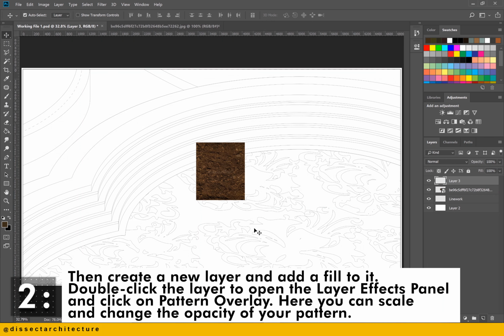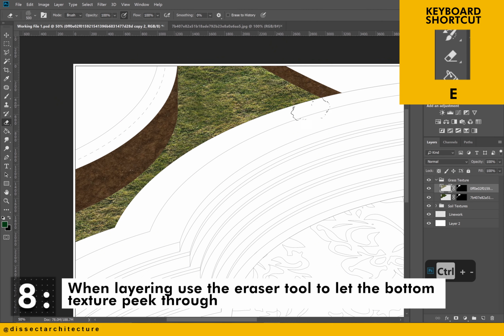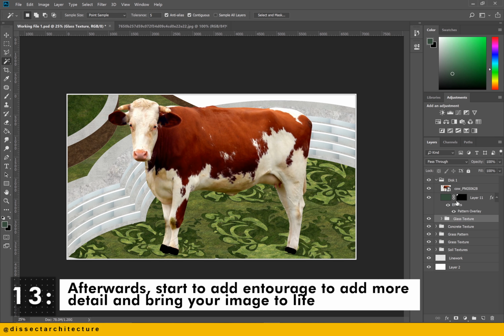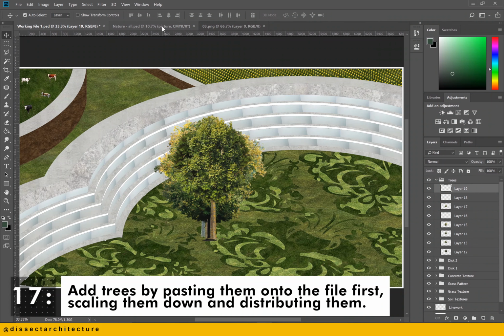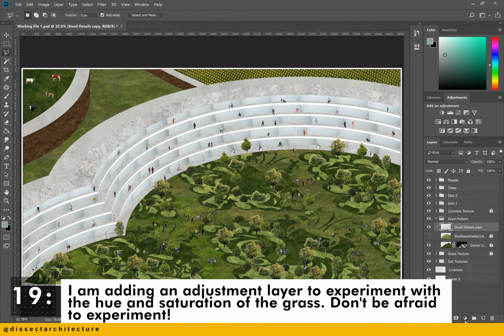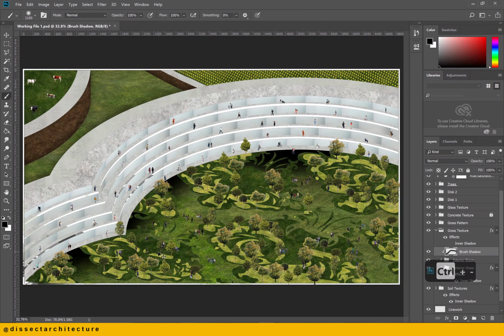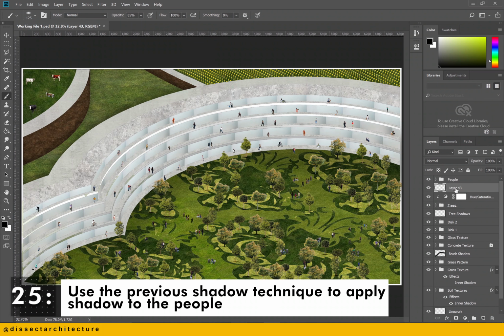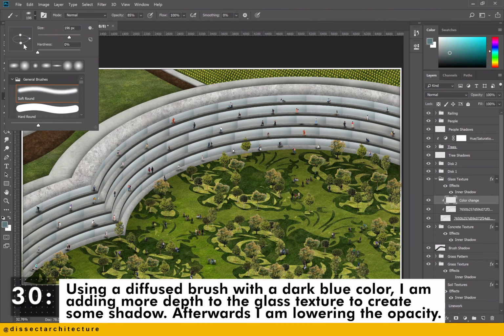How to Create a Render in Photoshop | Add Textures, Patterns, and Shadows | Dissect Architecture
We'll explore how to create a Collage Render in Photoshop from scratch. Different techniques are used throughout the process. They include: how to add textures, how to create a pattern,  and how to add entourage in Photoshop.

The Process:
1. Import linework into Photoshop
2. Add all your textures
3. Add entourage
4. Add shadows
5. Make final adjustments
6. Save! and you are done

DISSECT ARCHITECTURE ⇨
Learn with Dissect Architecture while we explore new topics, subjects, and architectural construction techniques.

What is Architecture? How can Architecture be Represented or Presented? What are the Different Aspects of Architecture? How do you Architecture?